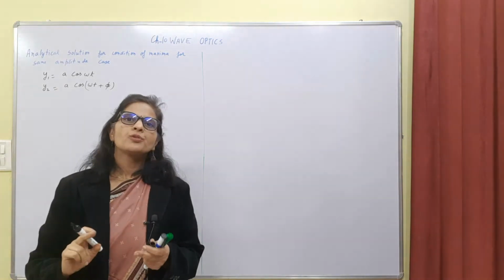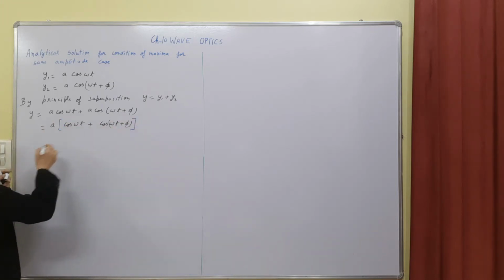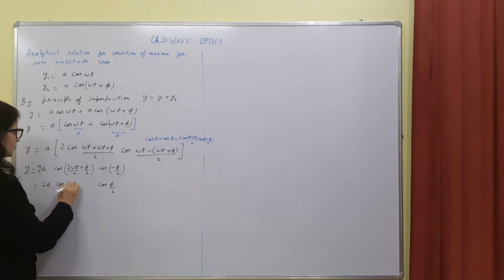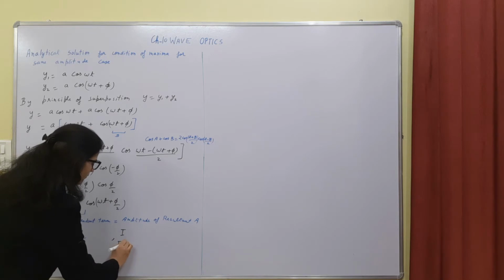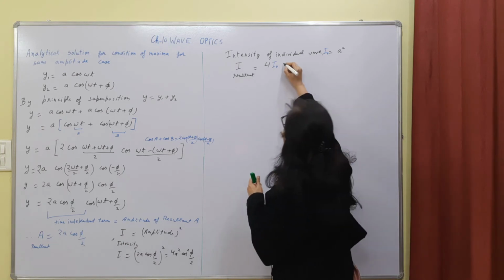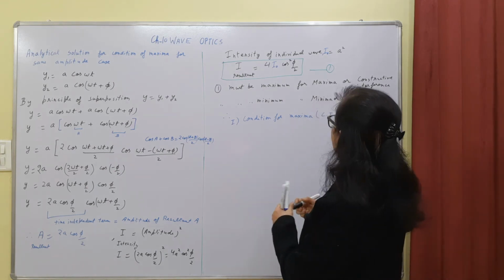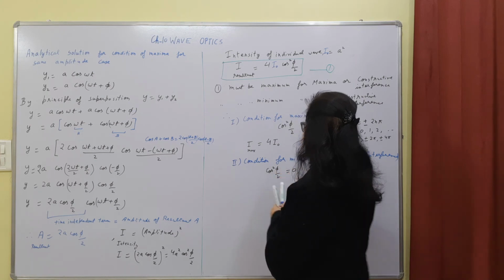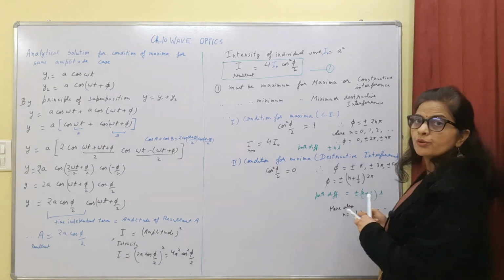XII 10.7 Condition of maxima and minima for same amplitude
Condition of maxima and minima for same amplitude